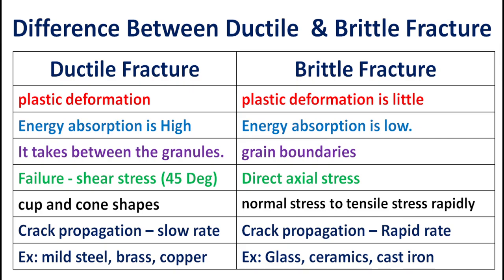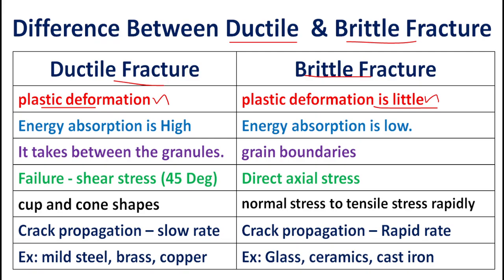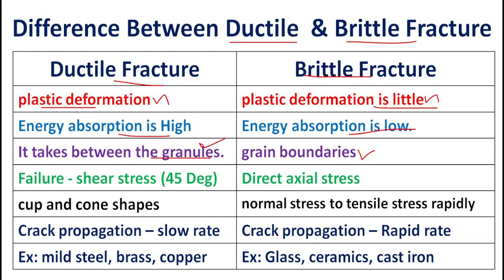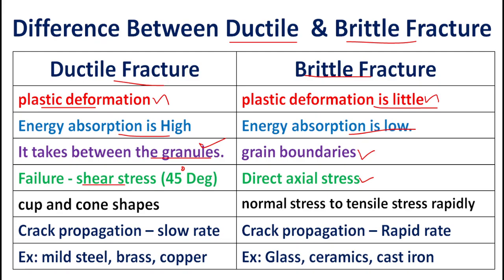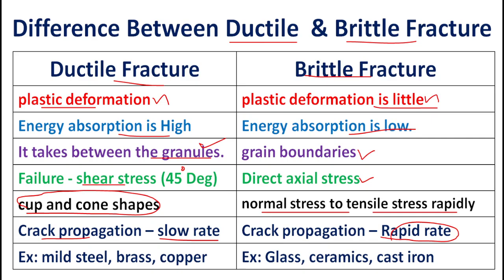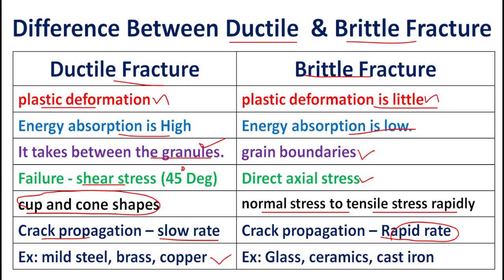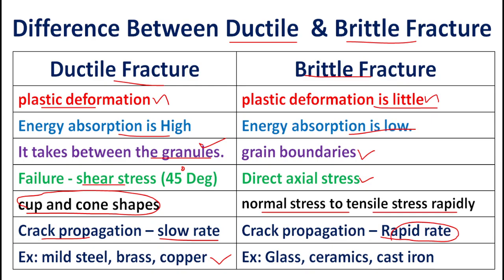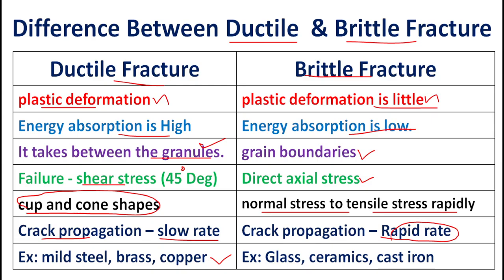Difference Between Ductile & Brittle Fracture | emm | engineering metallurgy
plastic deformation
Energy absorption is High
Energy absorption is low.